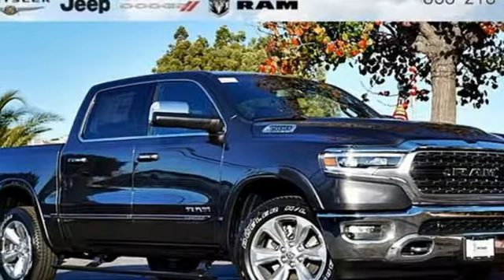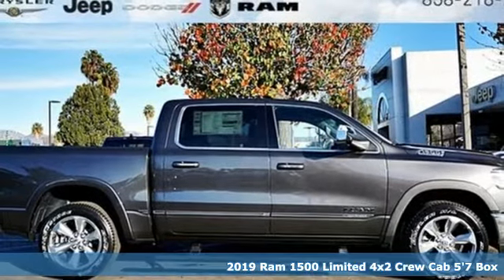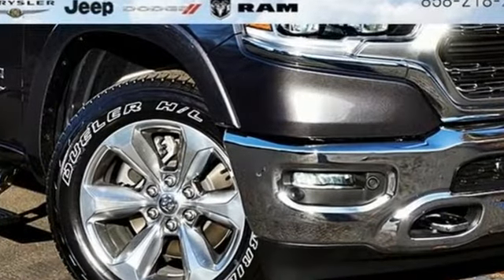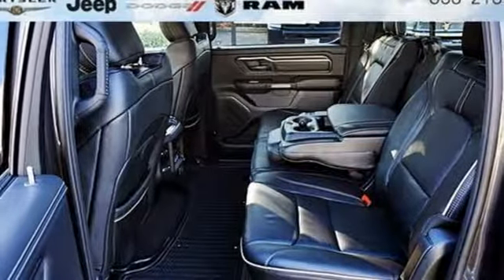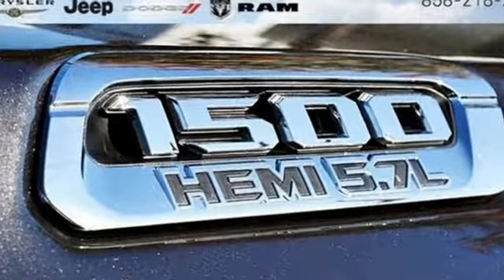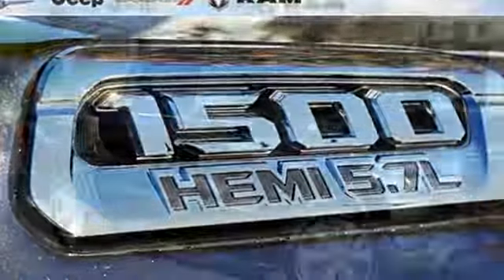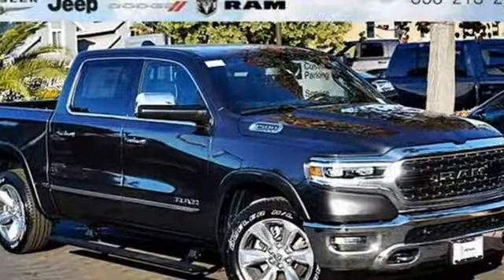New 2019 Ram 1500 Poway CA Escondido, CA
Year: 2019
Make: Ram
Model: 1500
Trim: Limited
Engine: 5.7L 8-Cylinder
Transmission: 8-Speed Automatic
Color: Gray
Interior: Black
Stock #: CX16770
VIN: 1C6RREHT3KN641746
Crystal Metallic 2019 Ram 1500 Limited RWD 8-Speed Automatic 5.7L 8-CylinderbrbrRecent Arrival!

You might know us as a popular Dodge, Jeep, RAM and Chrysler dealership in Poway, serving the greater Escondido and San Diego areas. We are... But, that's not all we are. We're your neighbors with a vested interest in keeping you safe and confident while you're on the road. That's why we choose to sell new Dodge, Jeep, RAM and Chrysler and used car models. It's also why we offer first-rate Dodge, Jeep, RAM and Chrysler service.

Our commitment to treating you in a neighborly fashion extends from our inventories and auto repair service to our no-frills, easy-to-comprehend auto financing. This comes not only in the form of car loans and leasing for drivers from Escondido, Poway, San Diego but a tenacious spirit dedicated to getting the flexible terms you deserve.

Please feel free to explore our entire site and see all of the products, services, and pre-buy car research we have to offer. If you have any questions, drop us a line, give us a call, or drop by 13811 Poway Rd., Poway, California for New Car Sales or 13811 Poway Rd., Poway, California for Pre-Owned Vehicle sales, parts & service. We hope to have the pleasure of meeting you soon.
Hours